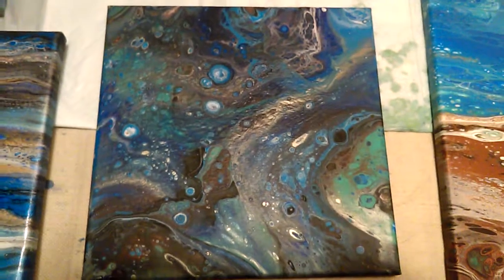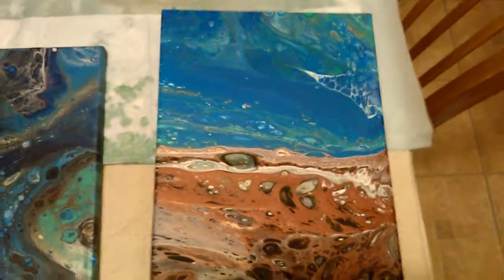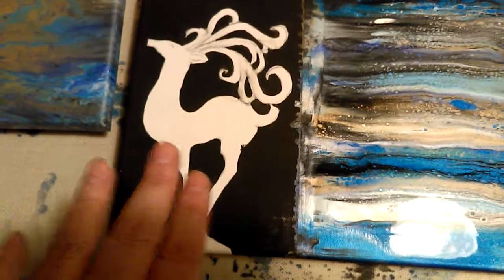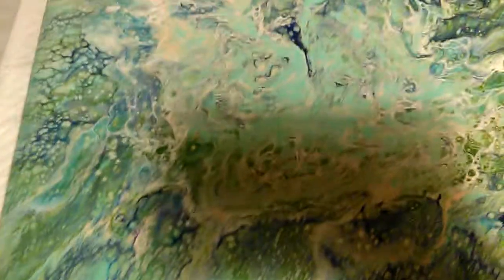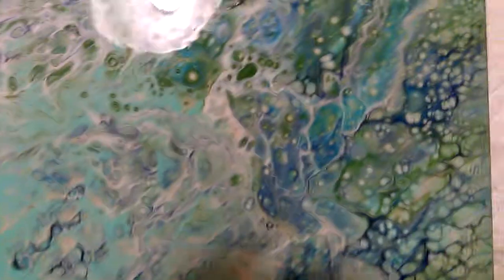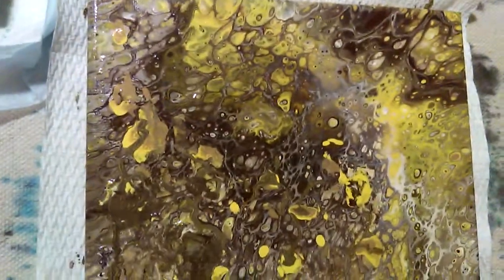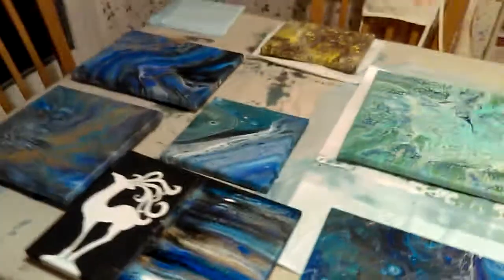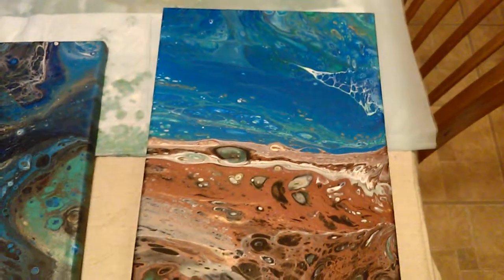Paint pouring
My 4th and 5th attempt at paint pouring. Therapeutic and satisfying. ;-)